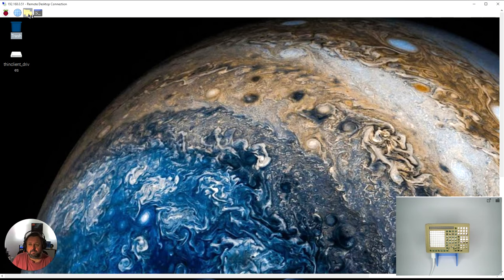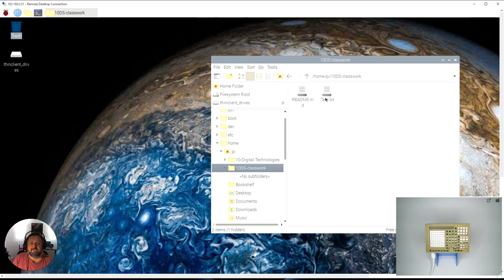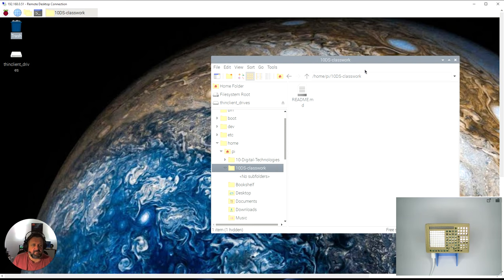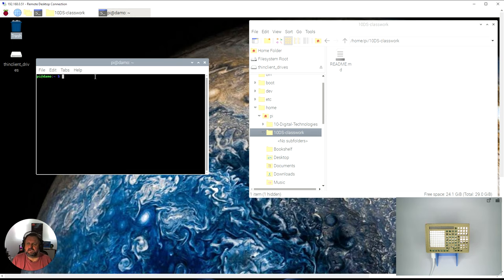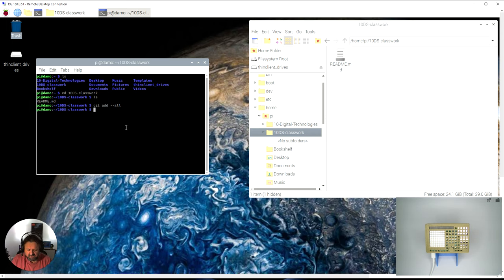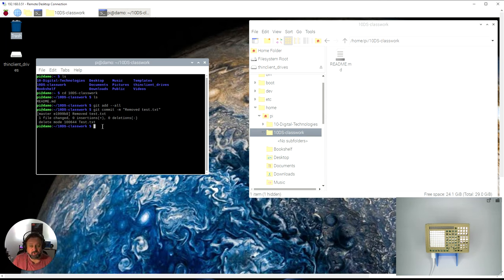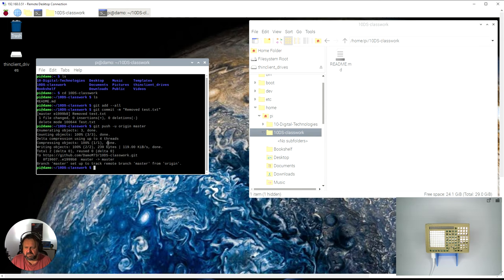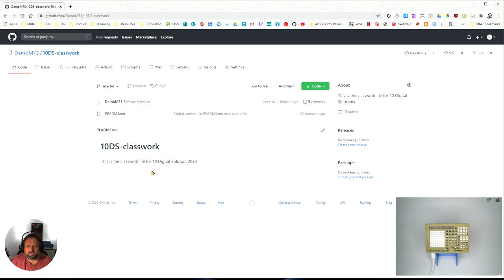Raspberry Pi - Commit and push to GitHub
A short video of how to commit and push to a GitHub repository